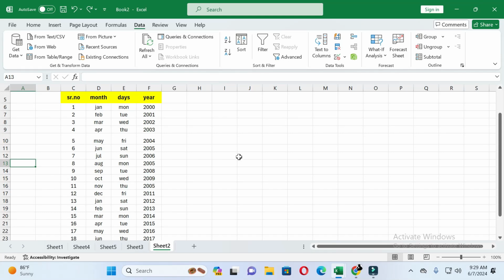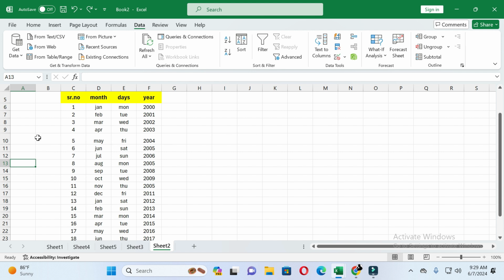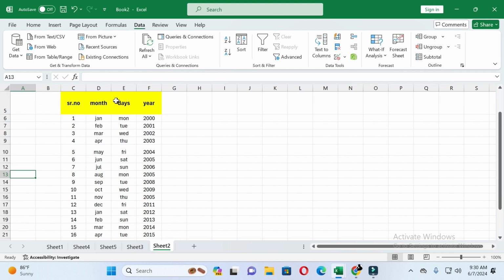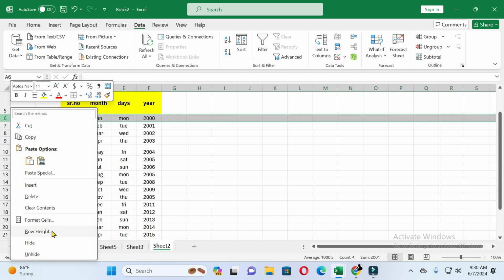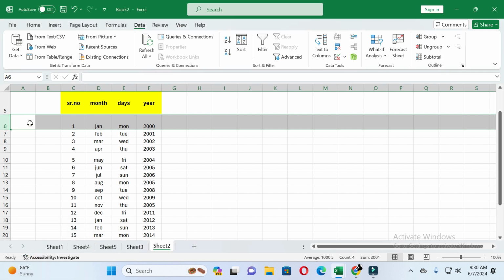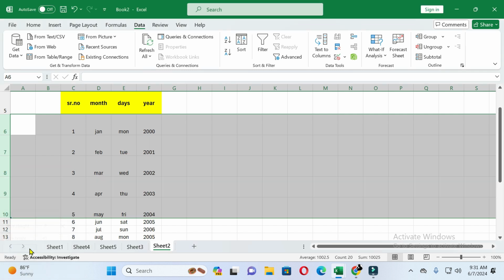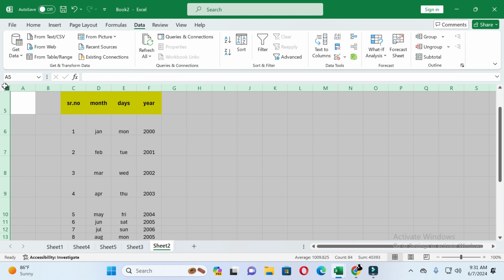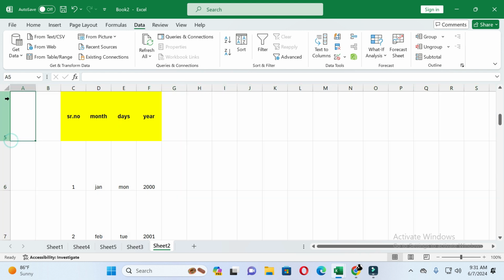how to change row height in excel | changing row height | excel tutorial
Learn how to change row height in Excel effortlessly with this comprehensive tutorial. Whether you're looking to adjust row height in Excel for all rows or change a single row's height, this guide covers it all. Discover Excel tricks, shortcuts, and tips and tricks for efficiently managing row height and column width. From understanding how to increase row height in Excel to using the autofit Excel shortcut, we've got you covered. Dive into the nuances of changing rows height and column width with ease, including Excel row height in cm and utilizing the autofit feature. Enhance your Excel skills by mastering the art of adjusting row height quickly and efficiently. Watch now to streamline your spreadsheet experience and become an Excel pro!